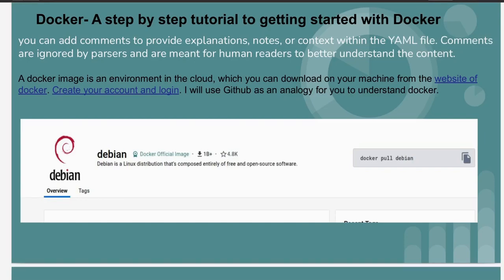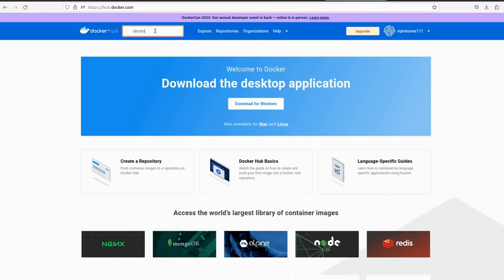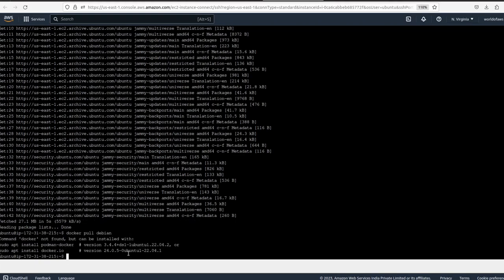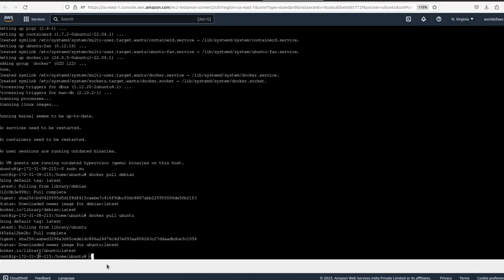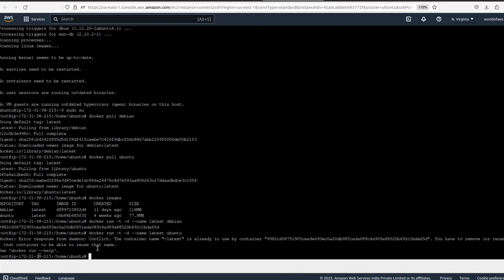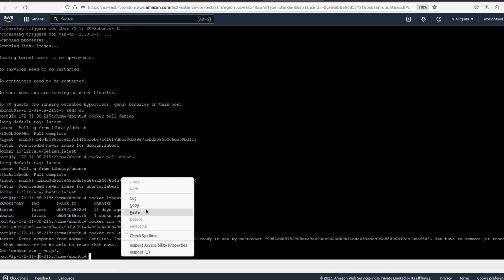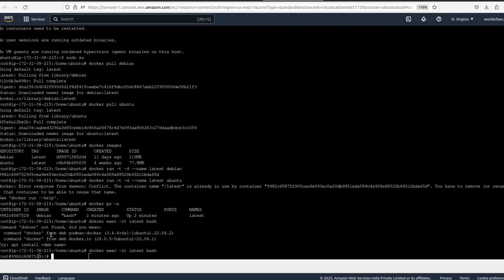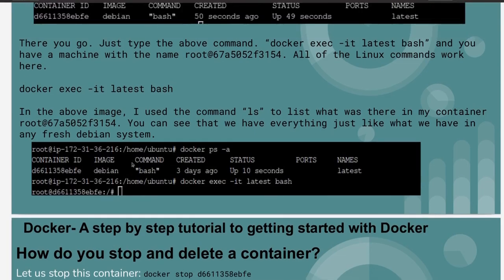How to create Docker Hub Free Account to pull images 2023 | Containerization with docker hub -02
Docker Tutorial for Beginners - Learn Docker for a career in software or DevOps engineering. This Docker tutorial teaches you everything you need to get started.